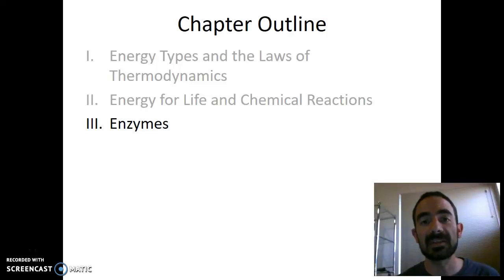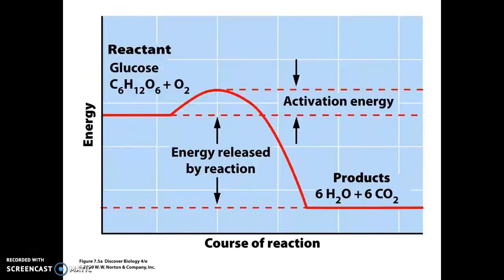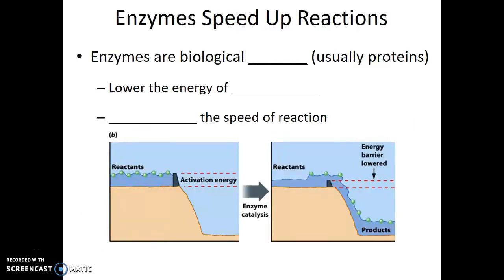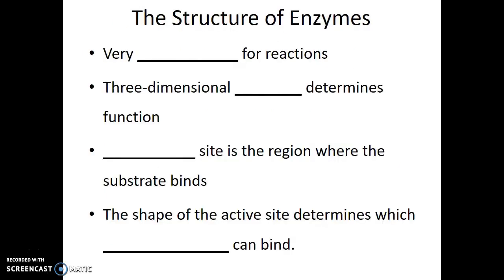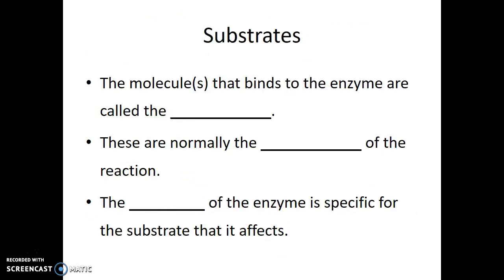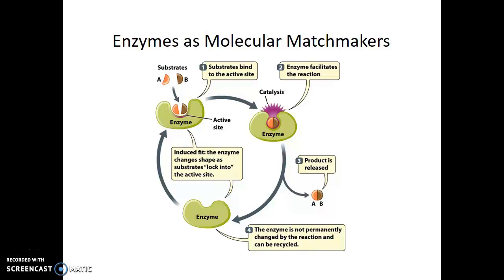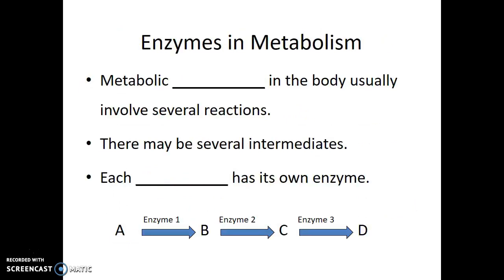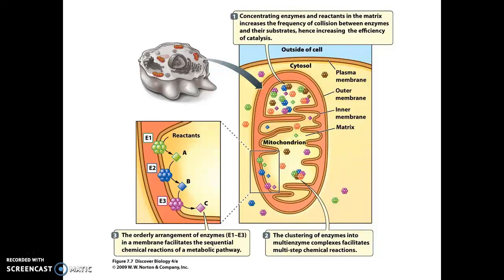Enzymes – 5.4 – Biol 189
The purpose of this video is to introduce the viewer to the concept of enzymes, biological molecules which speed up chemical reactions. Blank Lecture Notes available in three formats